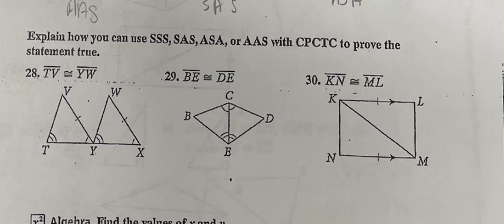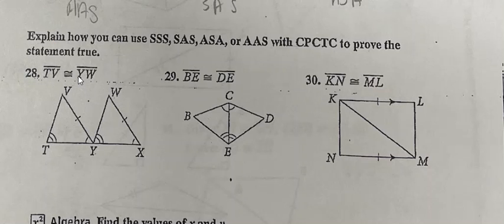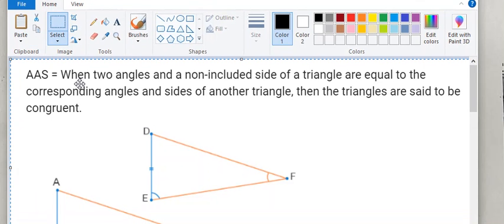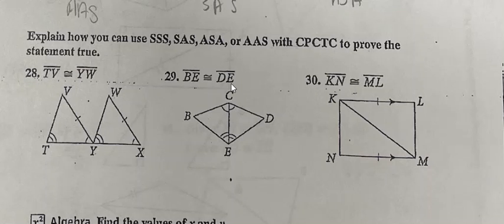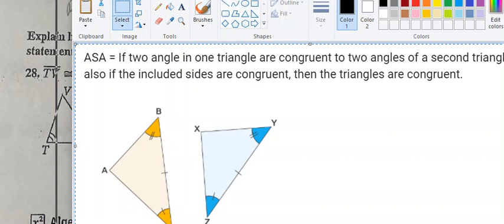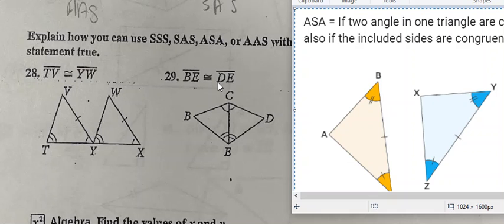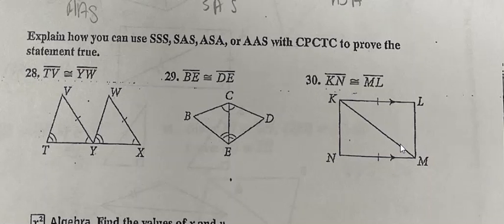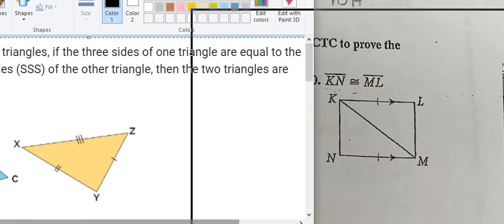Geometry: Angle Thereoms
Explain how you can use SSS, SAS, ASA, or AAS with CPCTC to prove the statement is true.

Pst. I run on coffee. Just saying.

You can always find me by searching my hashtag!